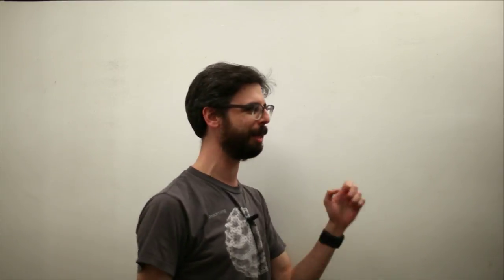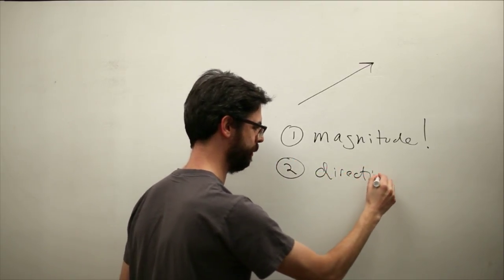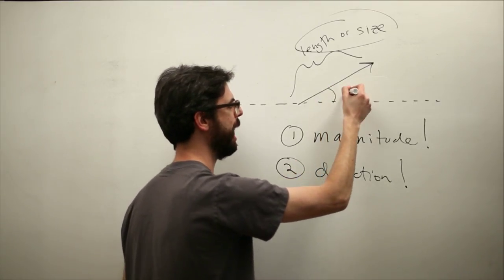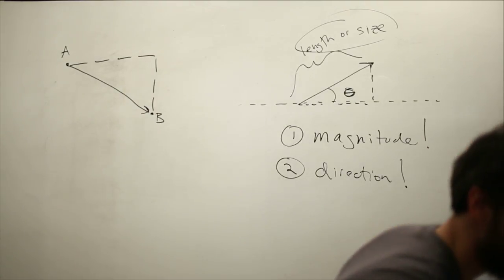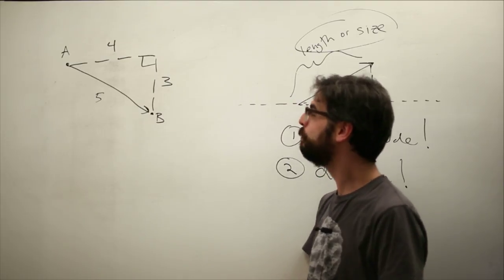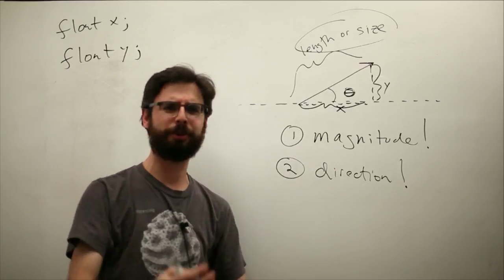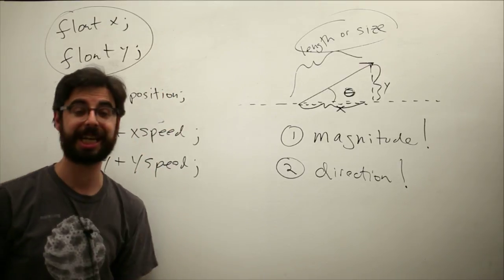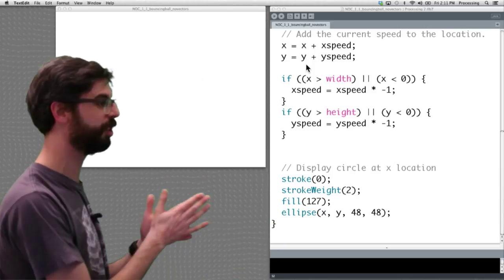1.1: Vectors - The Nature of Code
This video covers the topic vectors: What is a vector?  How do vectors play a role in programming motion and physics simulation in Processing?